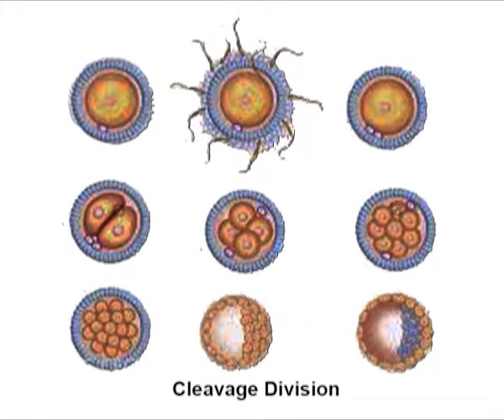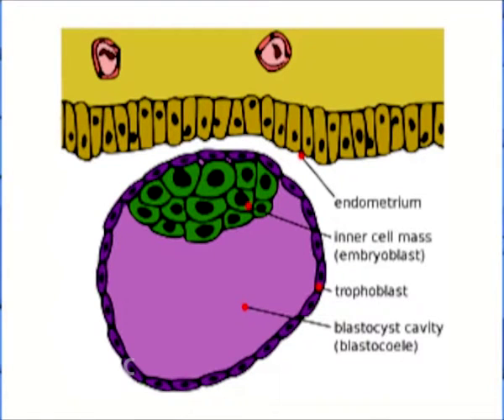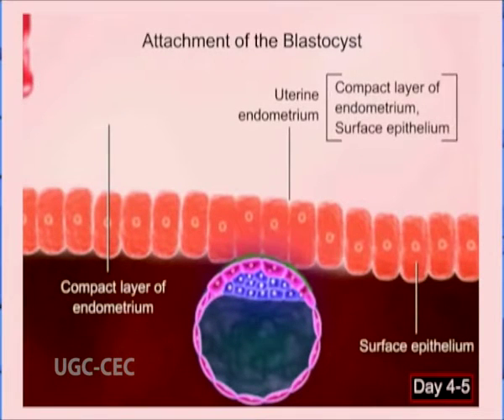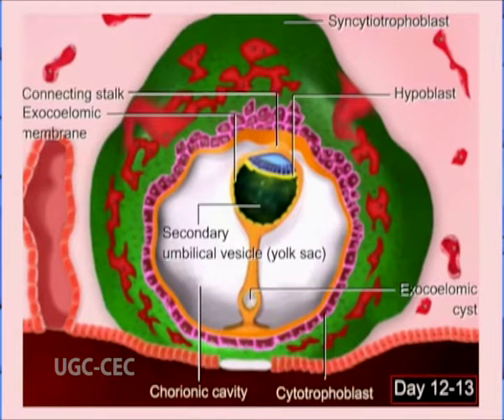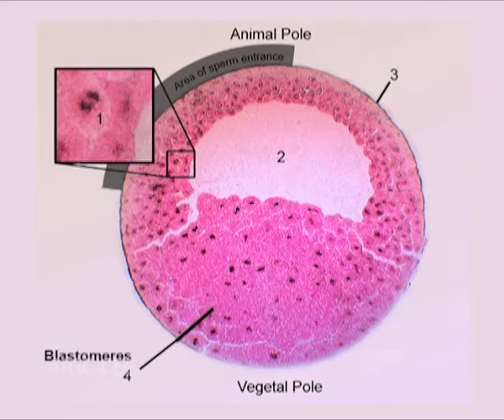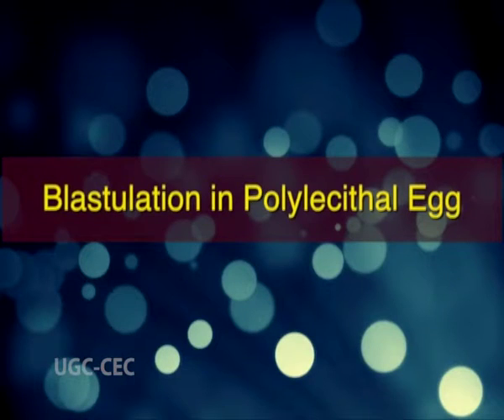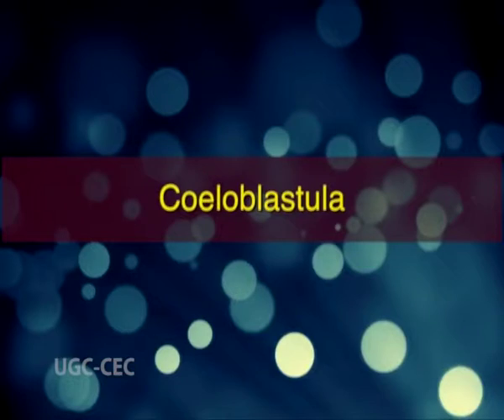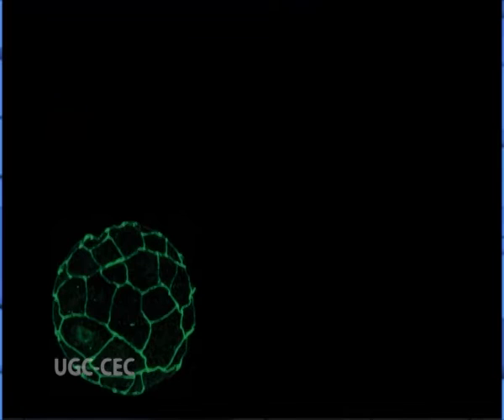Blastulation and Formation of germinal layer